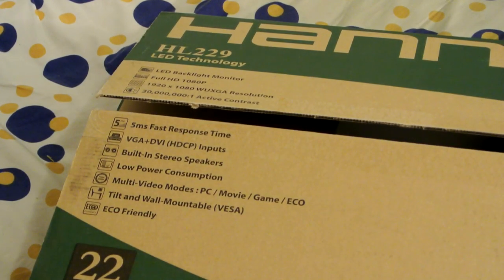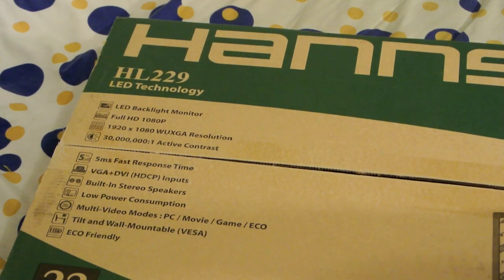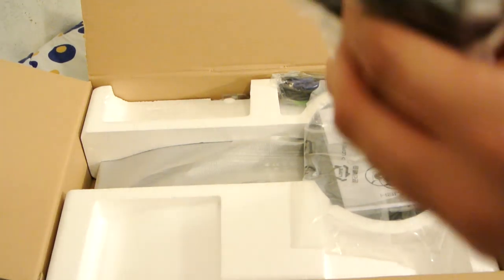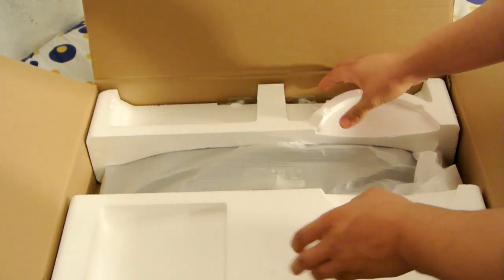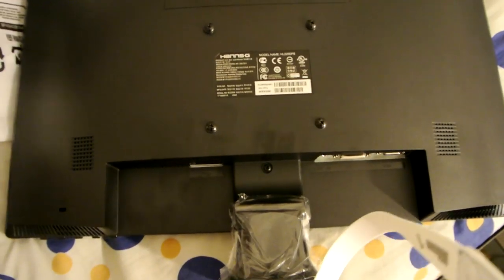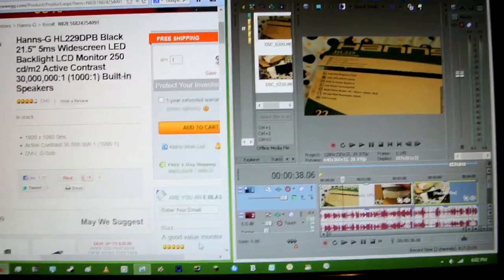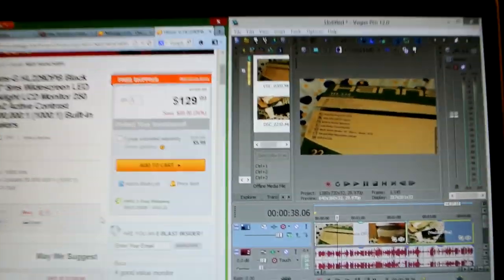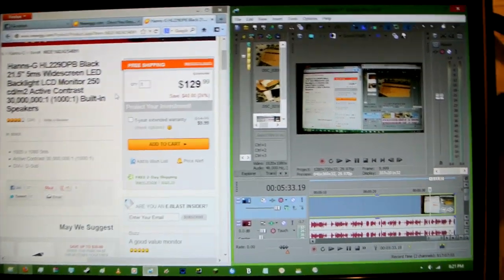HANNS-G HL229DPB 1080p MONITOR unboxing/first thoughts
I just received my dads monitor today and I thought before he comes to pick it up I could do an unboxing and let you guys know how it was out of box, first start up. I am extremely disappointed in my nikon j1 for not recording properly and I may take it back if this is a constant issue when recording.